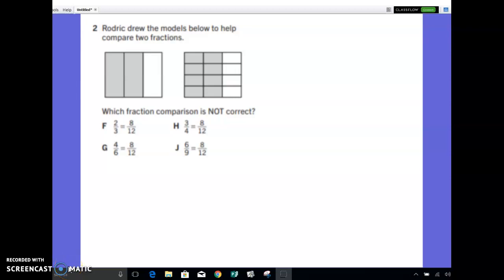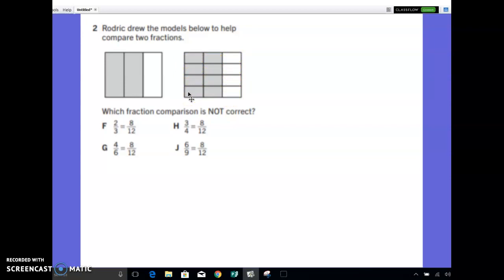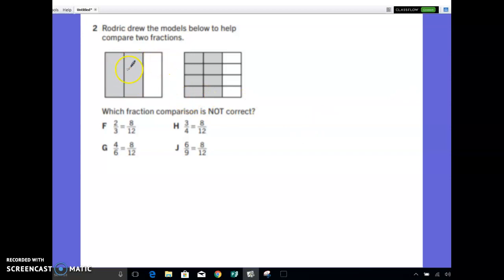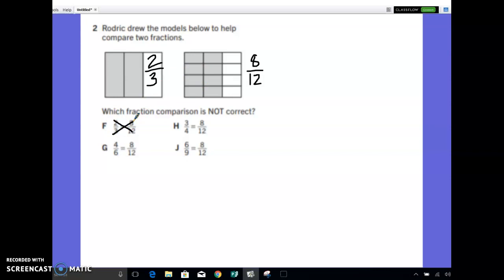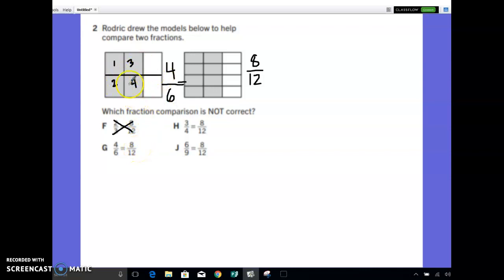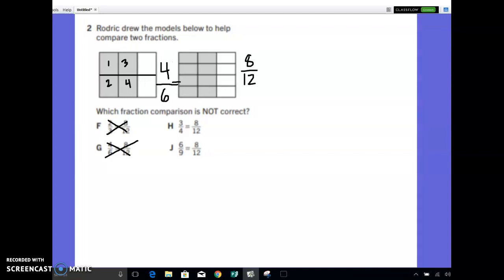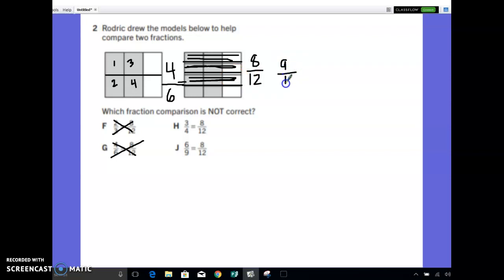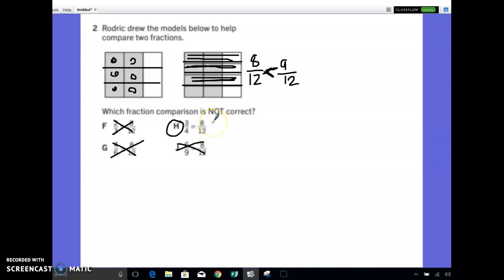Comparing Fractions 1